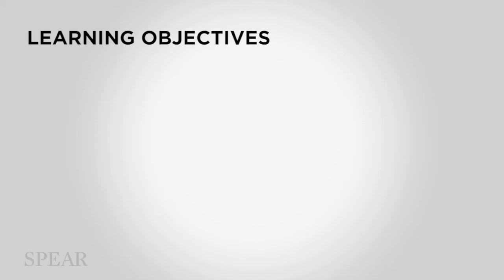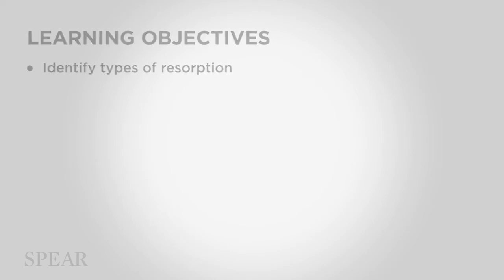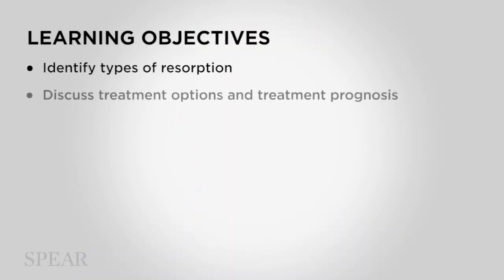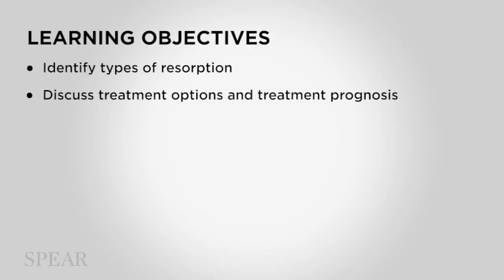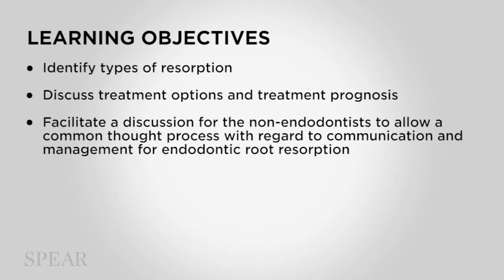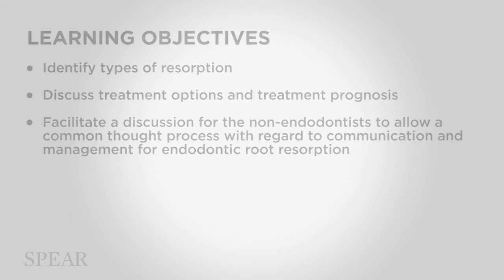Preview Study Club Module - Diagnosing and Treatment Planning Endodontic Resorption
While infrequently encountered in most restorative practices, it is important for clinicians to not only be able to recognize resorptive lesions, but to correctly diagnose the type of lesion when treatment planning and referring to an endodontist for care.

This video is a preview of our Study Club module, "Diagnosing and Treatment Planning Endodontic Resorption." In this module, Dr. Gregg Kinzer reviews the pathology of resorption, and how to identify the six different types of resorptive lesions radiographically. He then reviews the treatment options and prognosis for each type of lesion.